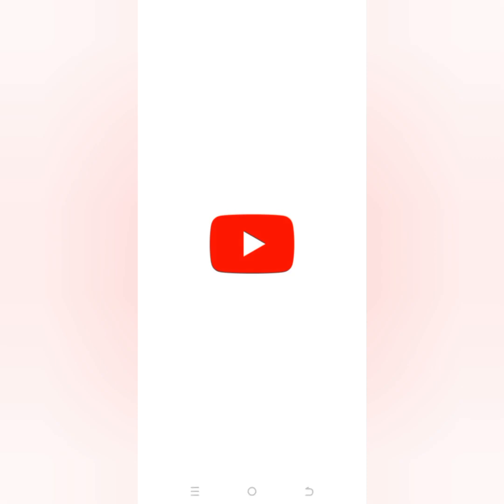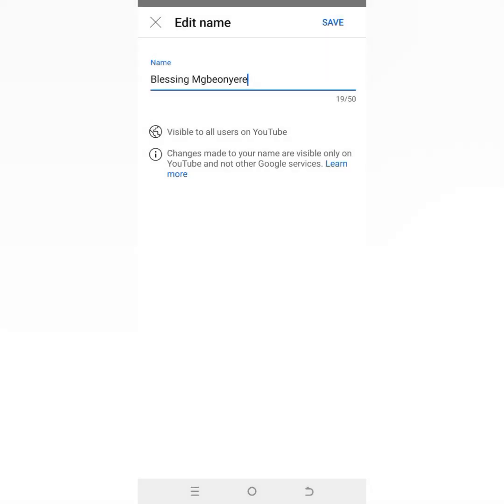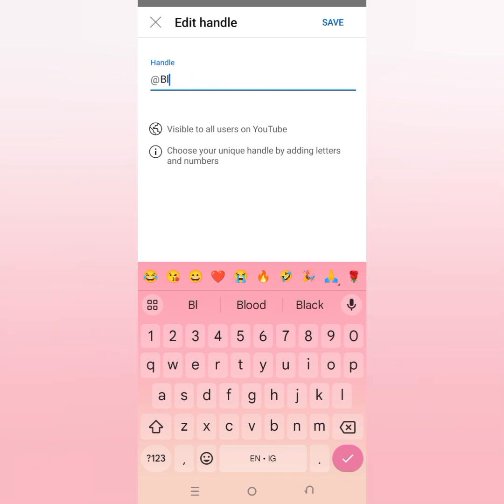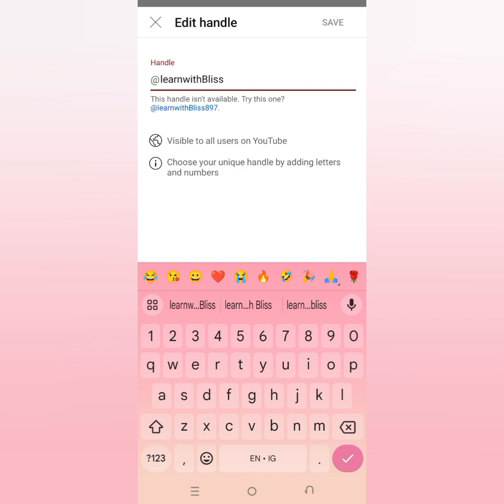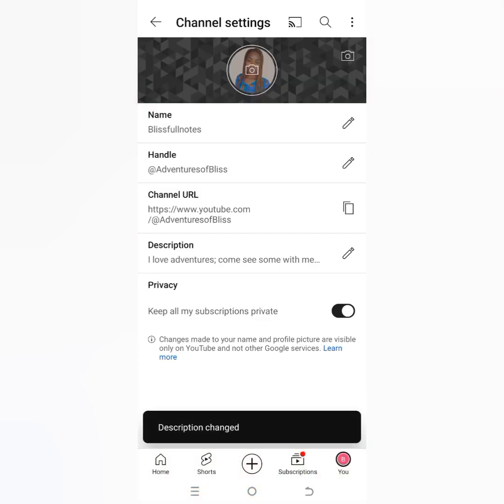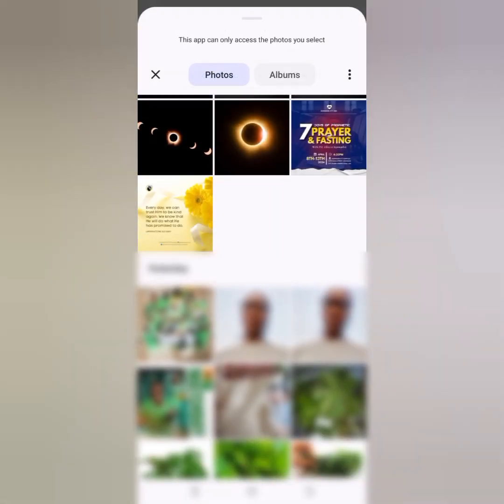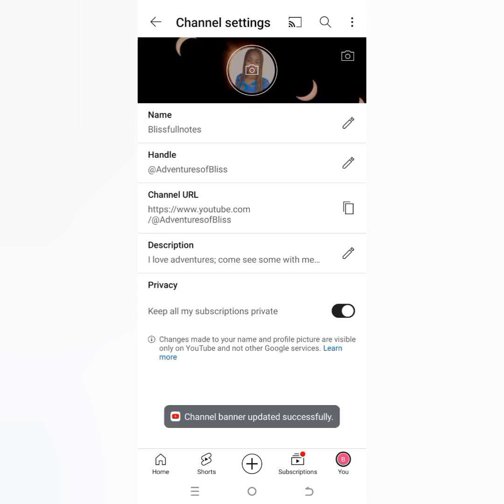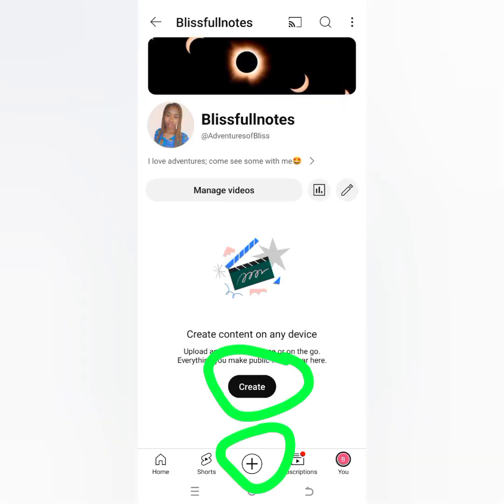Don't Create a YouTube Channel Until You Watch This!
Want to start a YouTube channel but don't know where to begin? 🚀

In this step-by-step tutorial, you'll learn exactly how to create a YouTube channel from scratch, even if you're a complete beginner. Whether you want to become a content creator, build a personal brand, grow a business, or make money online, this guide will walk you through everything you need to get started.

✅ How to set up your YouTube channel
✅ How to choose a channel name
✅ How to add a profile picture and banner
✅ How to optimize your channel for growth

Starting a YouTube channel has never been easier. Follow along and create your channel in just a few minutes!

💬 Have a question about YouTube? Leave it in the comments, and I'll do my best to help.

If you don't have a Gmail account, you can check out my video on how to create one, then sign into YouTube using your new Gmail